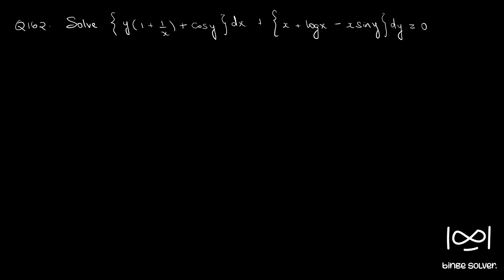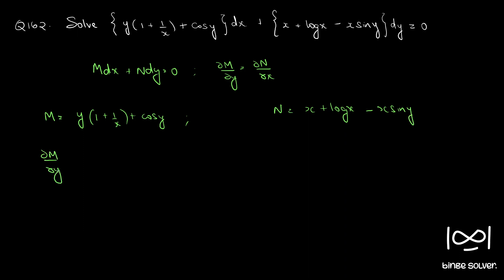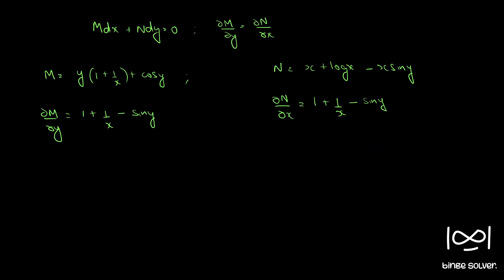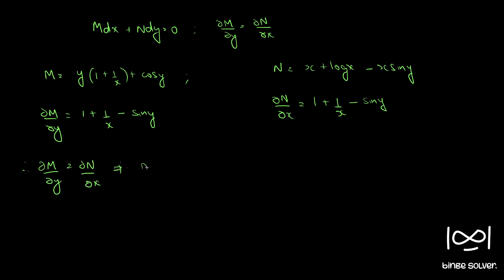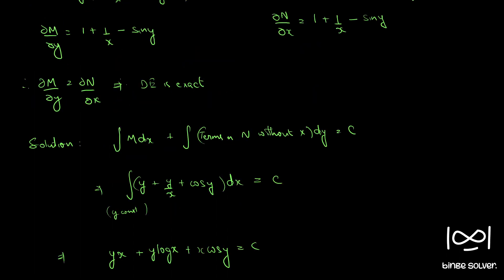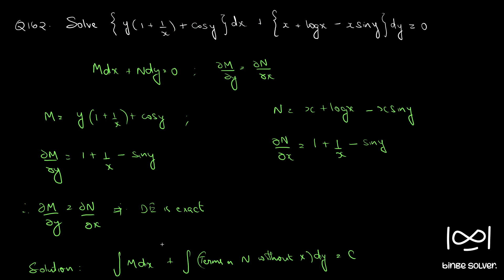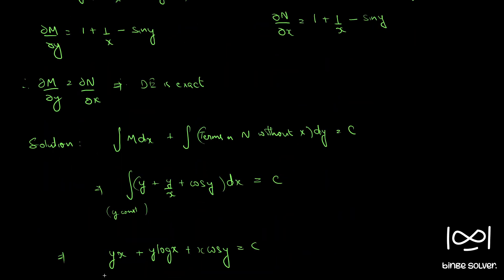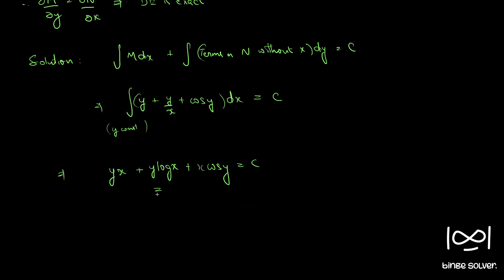Q162 Solve {y(1+1/x) + cosy }dx + {x +logx - xsiny}dy =0